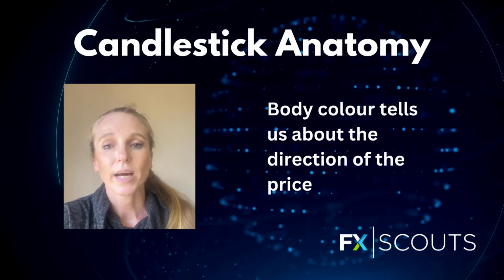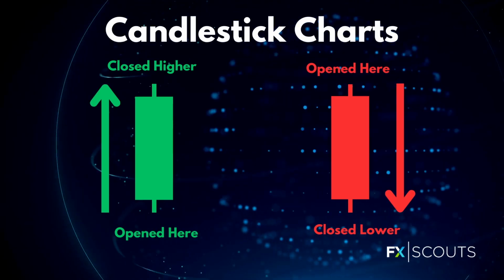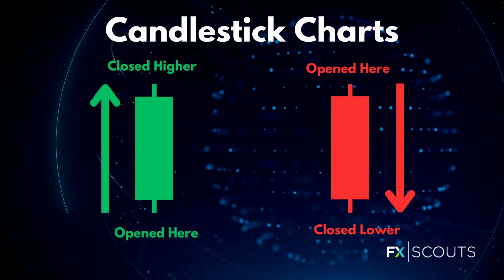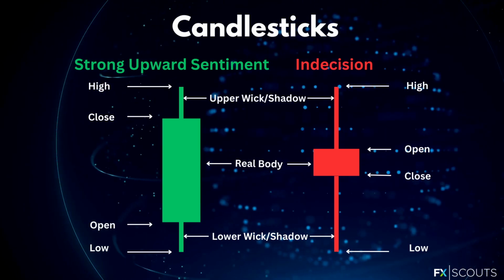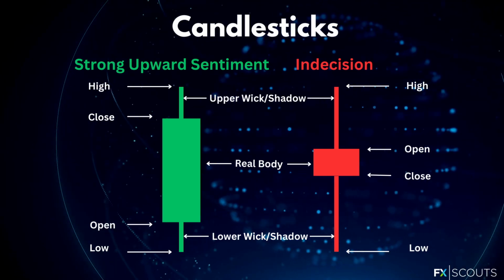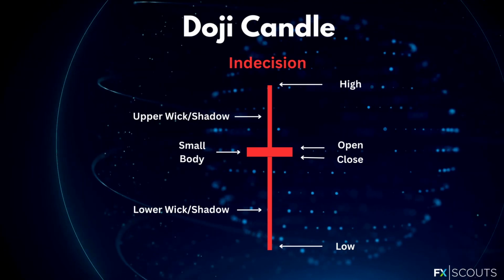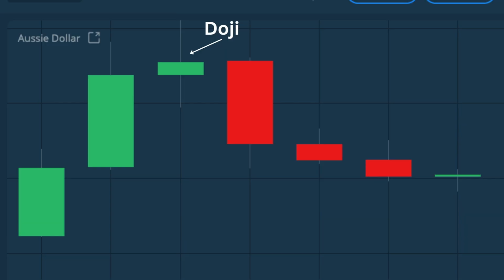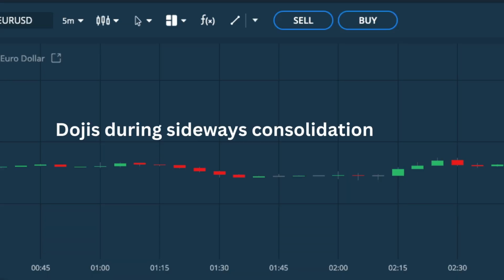What are candlestick charts?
Candlestick charts are a popular tool used in technical analysis to depict the price movements of financial assets. Traders and analysts use candlestick charts to identify patterns, trends, and potential reversals in price, providing valuable insights for making informed trading decisions. In this video we will cover the basics of reading candlesticks.